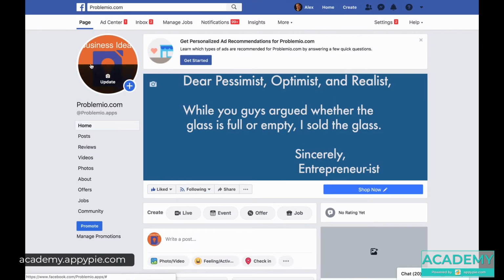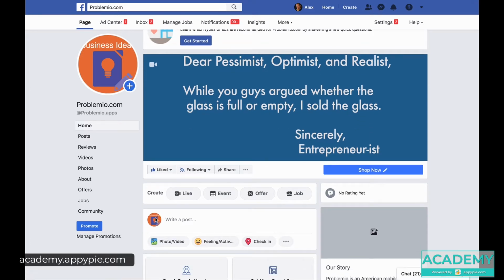How to setup the brand image in Facebook account: Lesson 51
How to setup the brand image in Facebook account: Lesson 51 - Want to know how to create and organize a successful event? This video tutorial from Appy Pie Academy covers everything about event management from pricing, promotion and other different ways that can help you make your event more successful. This video course is structured according to the requirements of the modern world to equip you with the modern event management skills.